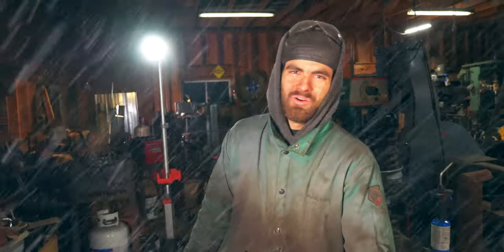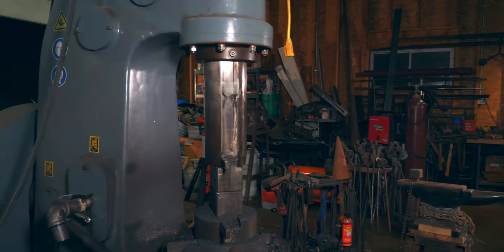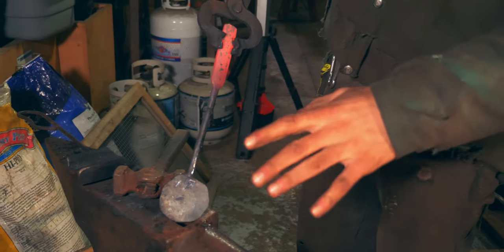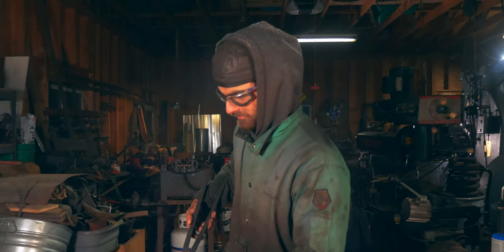150mm Challenge // Mini Smelting Ladle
In this video, Brendan makes his first attempt at the 150mm challenge.